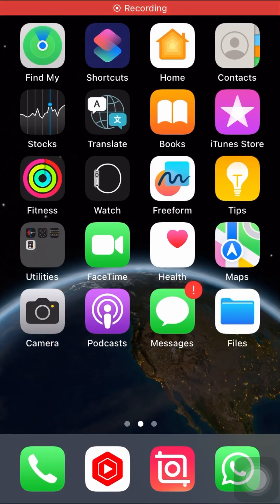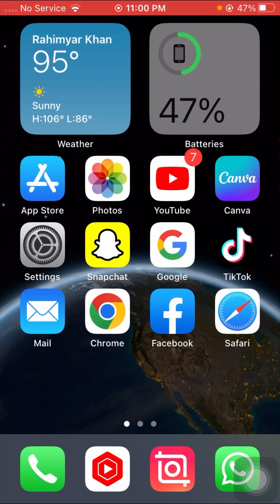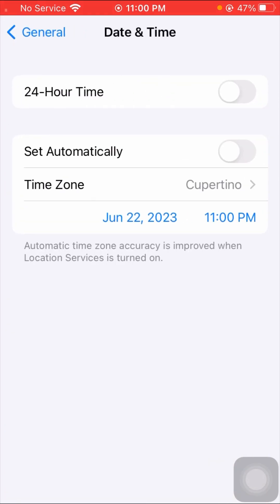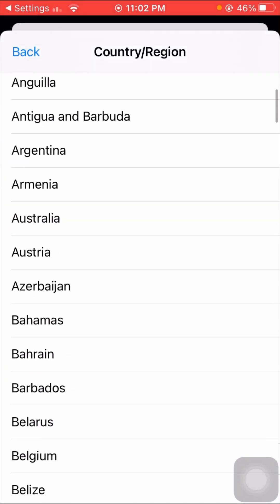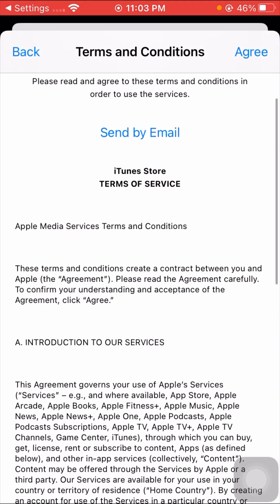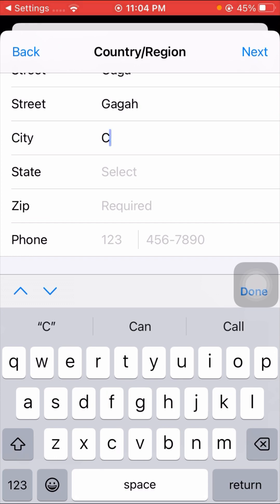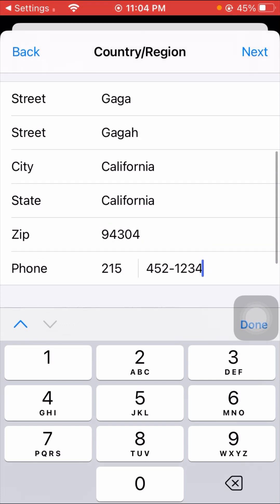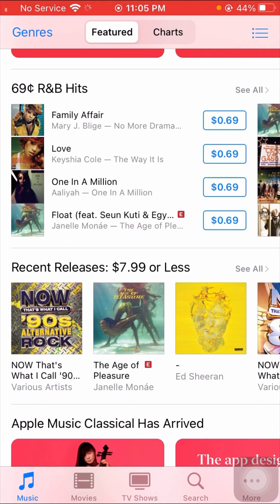Fix Cannot Connect To iTunes Store Error | ITunes Store Not Opening | iTunes Store Not Working |2023